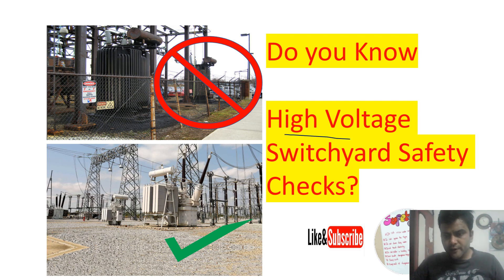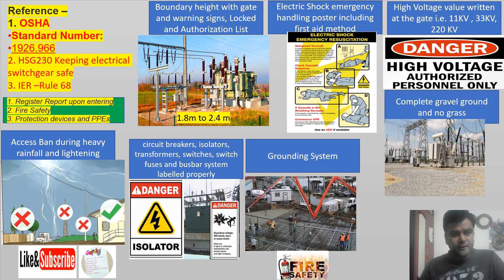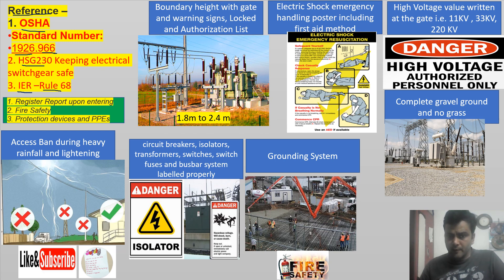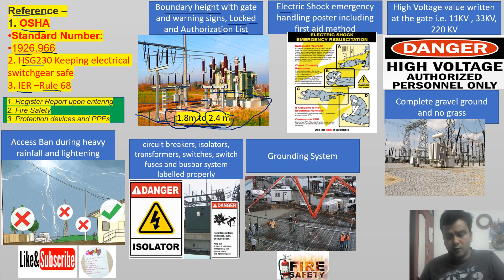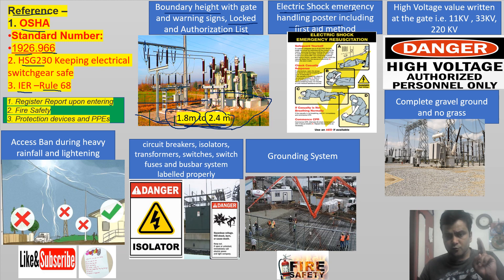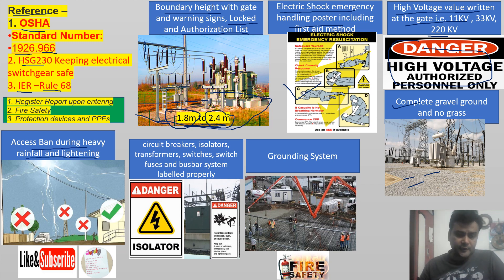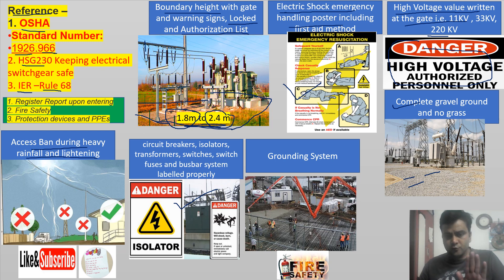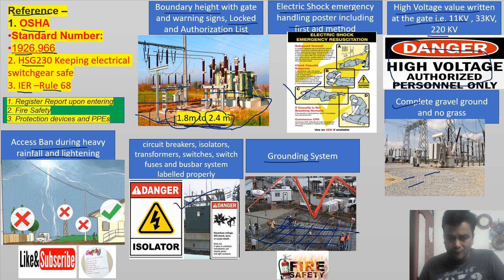High Voltage Switchyard Safety Visual Checks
High Voltage Switchyard Safety Checks, Switchyard Boundary fencing height, Why gravel use inside the electrical switchyard, OSHA 1926.966, IER Rule 68, HSG 230, OSHA, NEBOSH